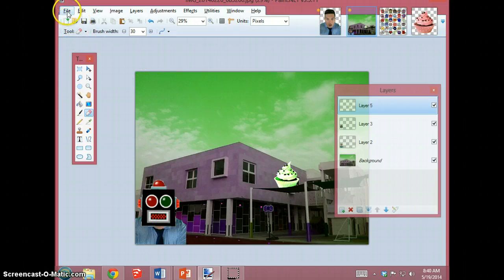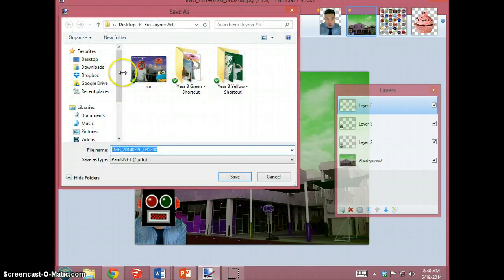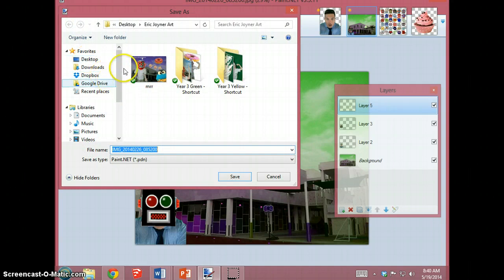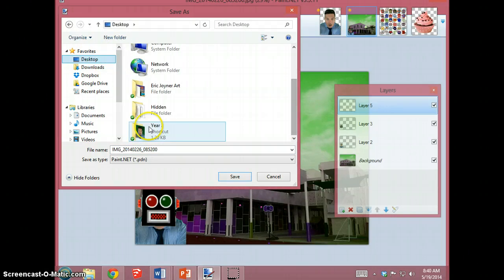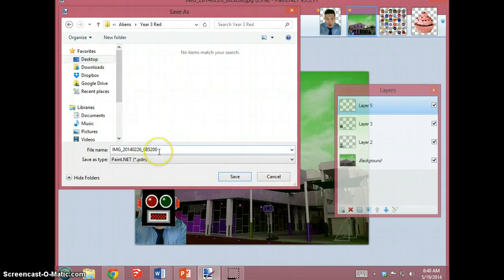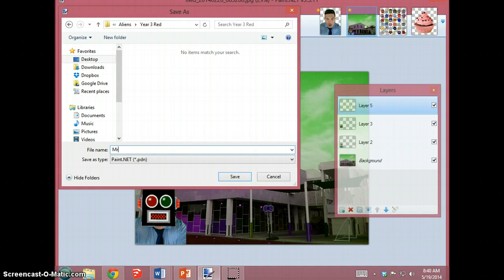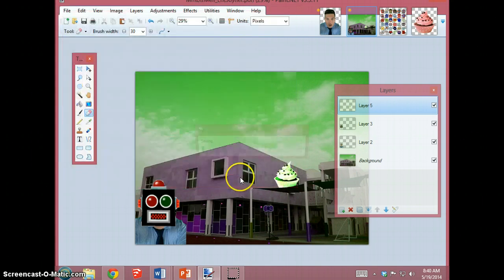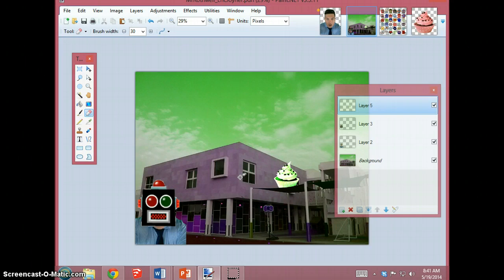Saving your work in PDN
How to save your work